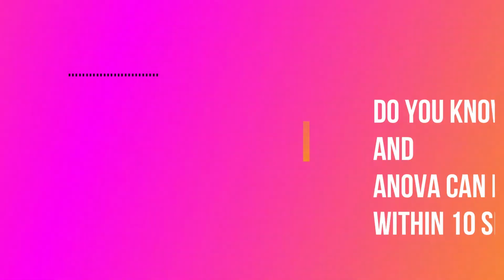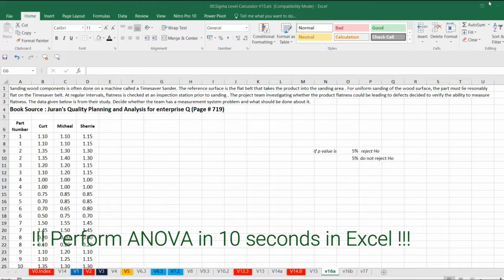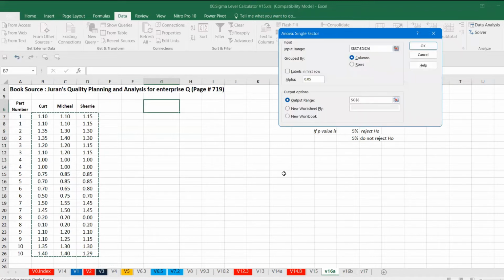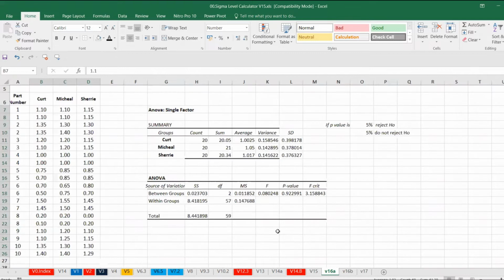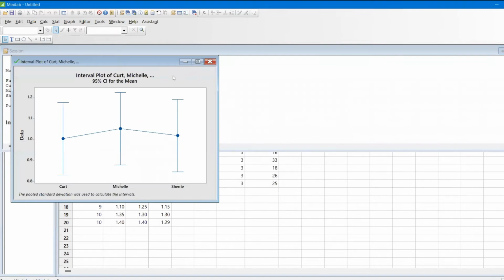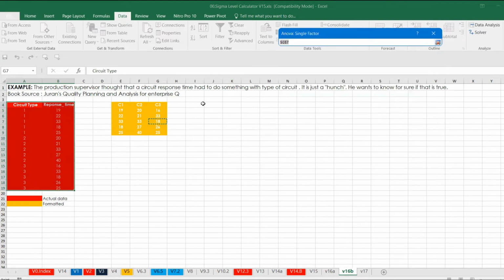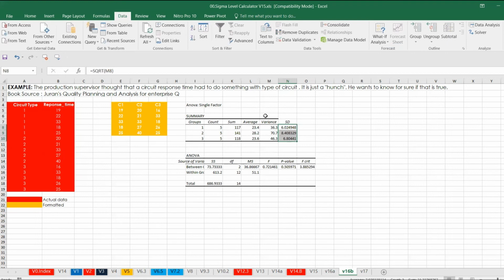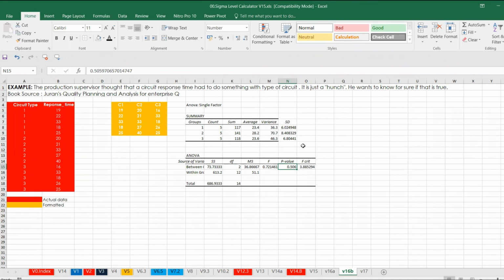ANOVA in Excel Just 10 seconds - FREE Excel Add-ins | 2 case studies results & compare Minitab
Can you believe that ANOVA can be easily done in Excel within 10 seconds you will get the results (ANOVA table, p value, all vital results)

NOTE: EXCEL IS FREE TO SHARE THOSE WHO COMMENTS